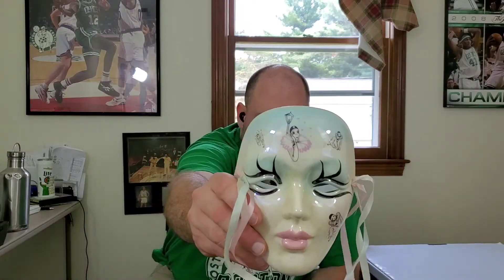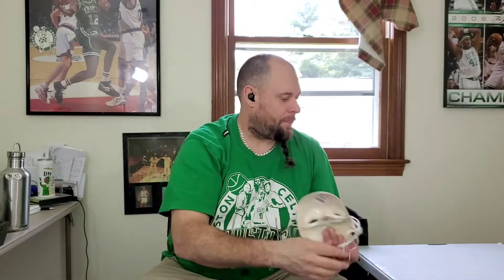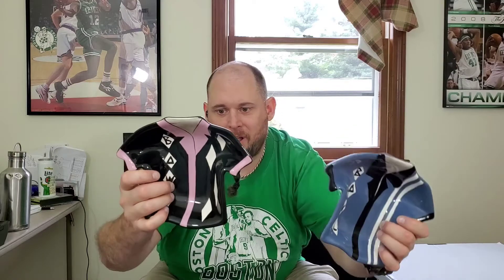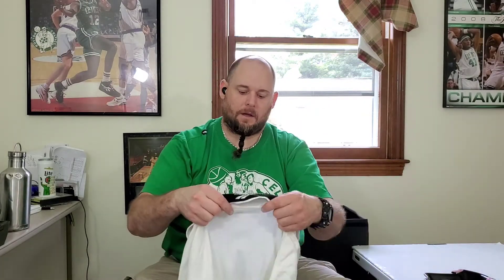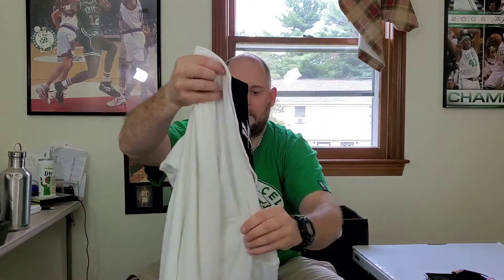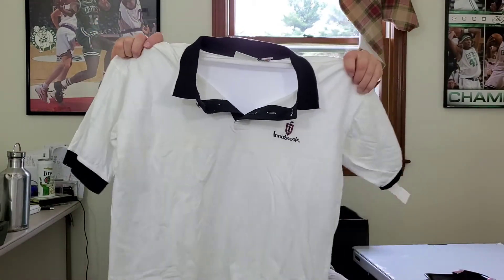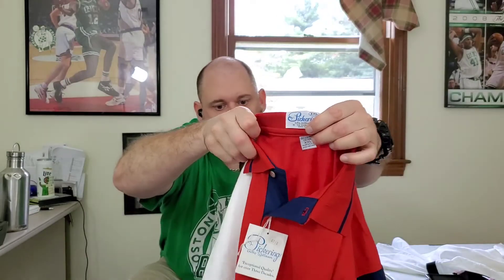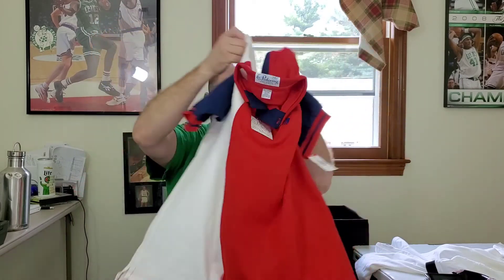Goodwill Amherst Street Ebay Thrift Haul Sunday